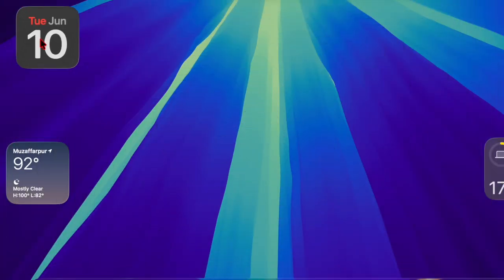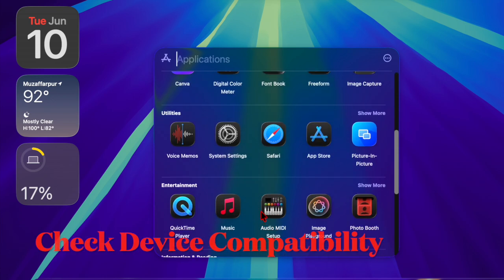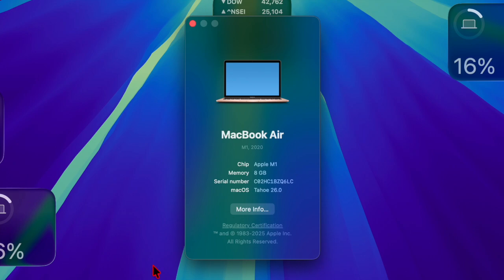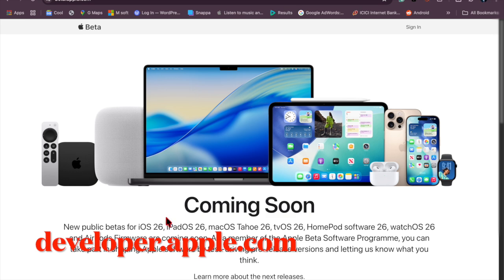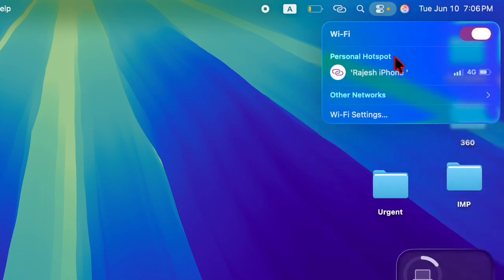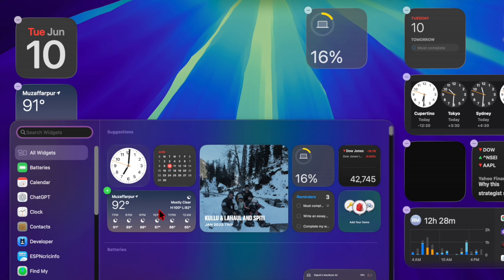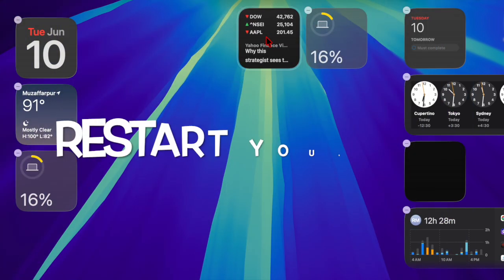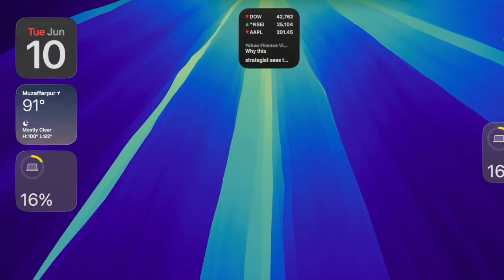macOS Tahoe 26 Beta Installation Stuck at Preparing for Update? 5 Fixes!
Is your Mac stuck at “Preparing for Update” while installing the macOS 26 Beta (Tahoe)? Don’t worry—you're not alone. In this video, we walk you through 5 simple but effective solutions to fix the issue and successfully install macOS Tahoe 26 Beta on your Mac.